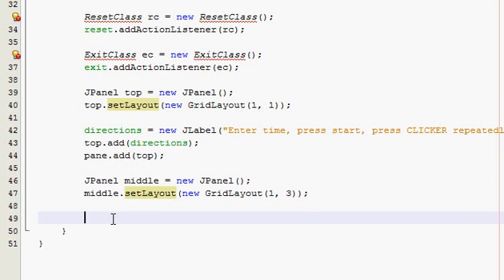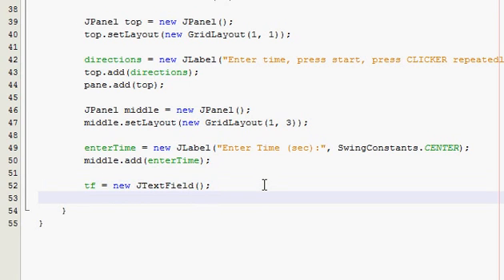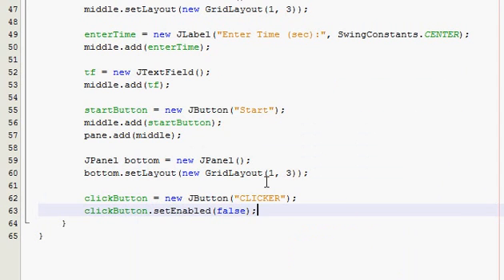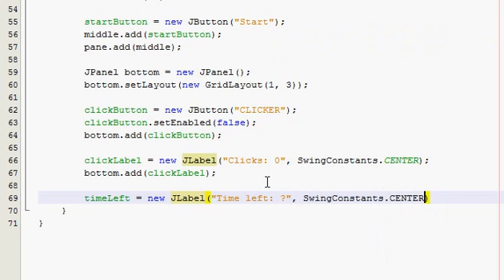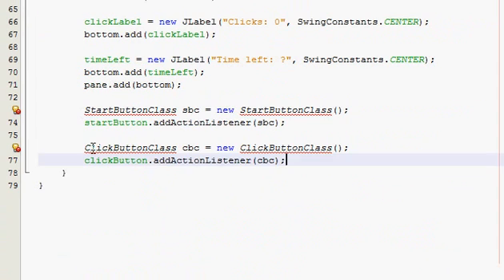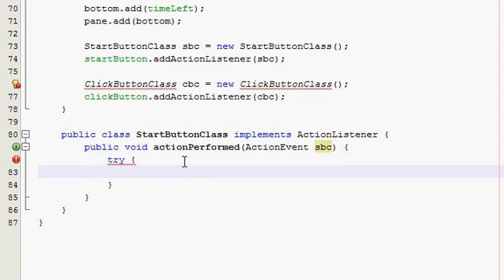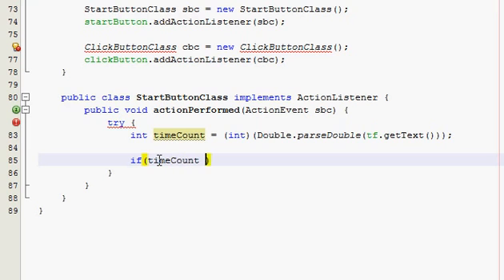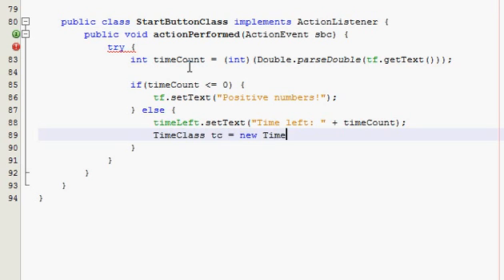Java GUI Tutorial 32 - Click counter & timer (Part 2 of 4)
In part 2 we finish the layout and being the first of several action performed methods.